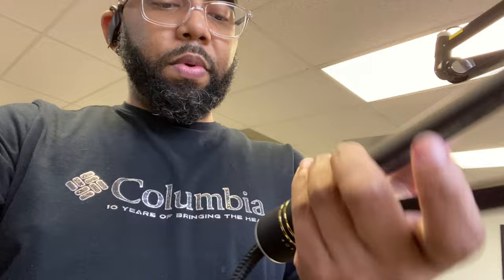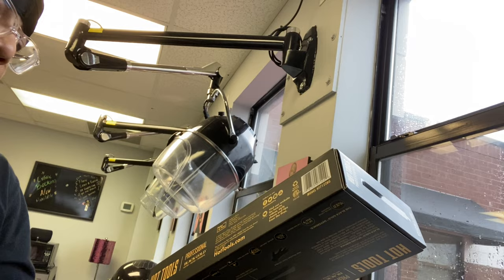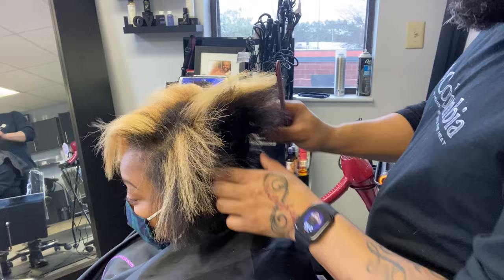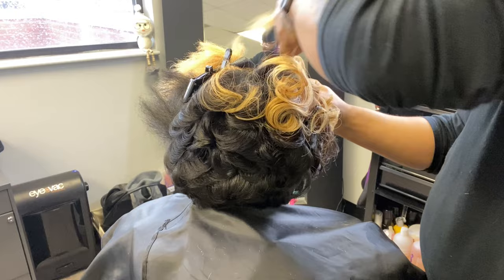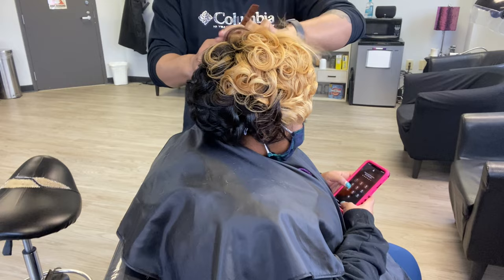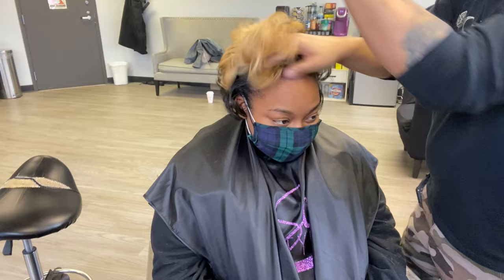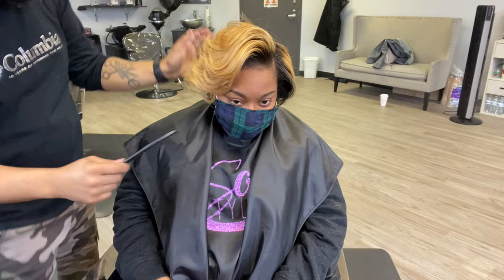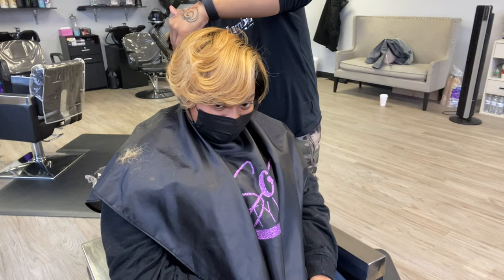Reviewing Hot Tools Flat Iron